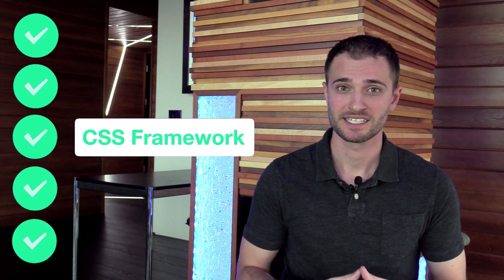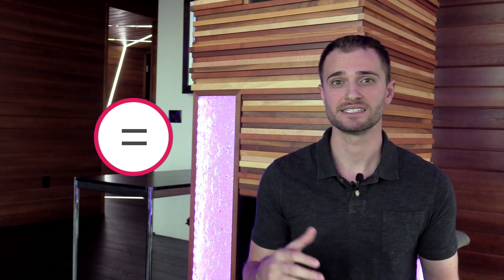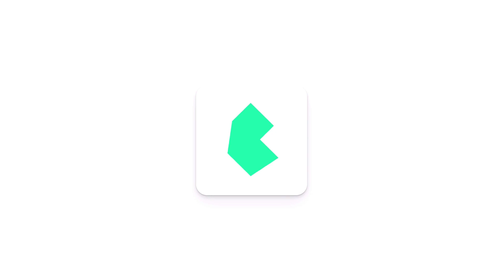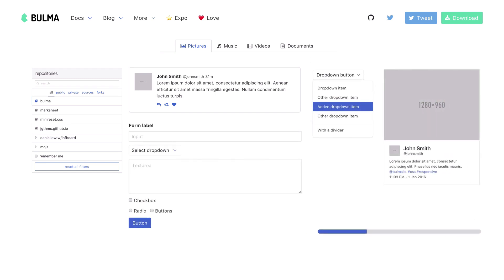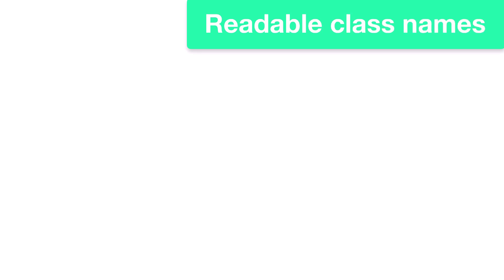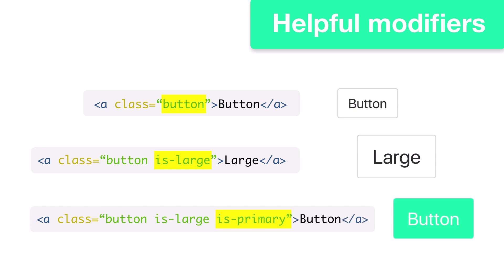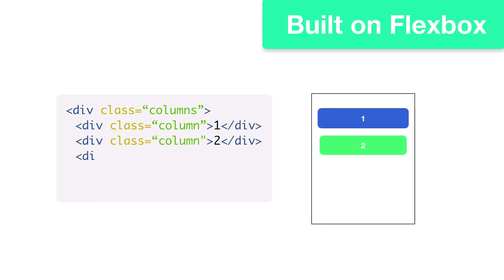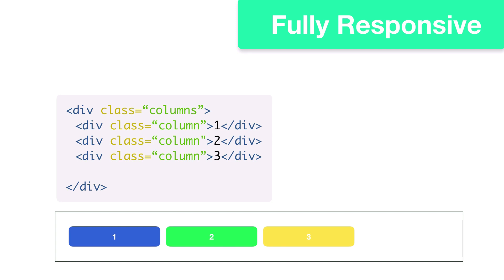Why you should use Bulma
Learn why you should be using Bulma, a modern CSS framework that will save you hours of time and energy on your web design.

0:00 Introduction
0:50 Bulma
2:34 Learn more